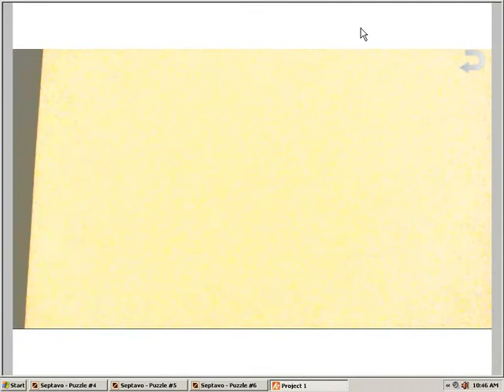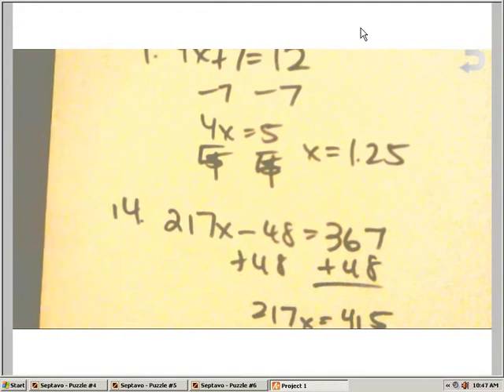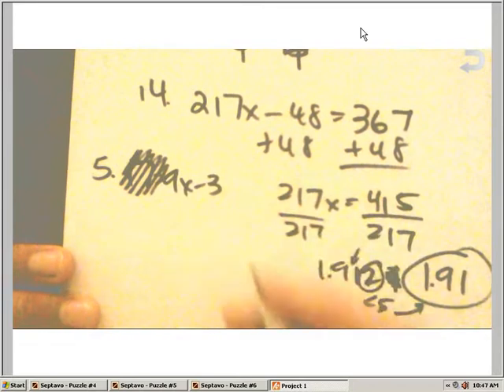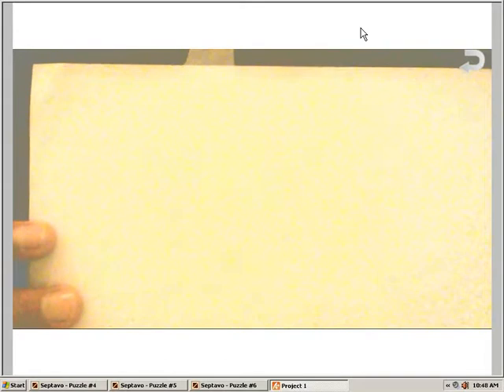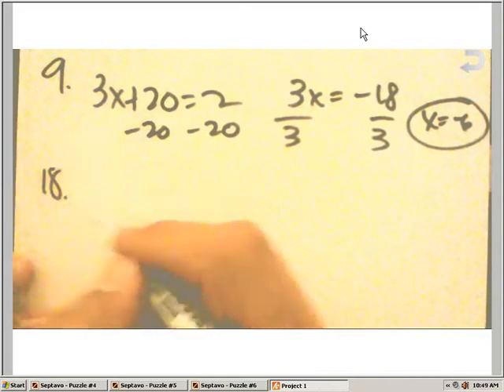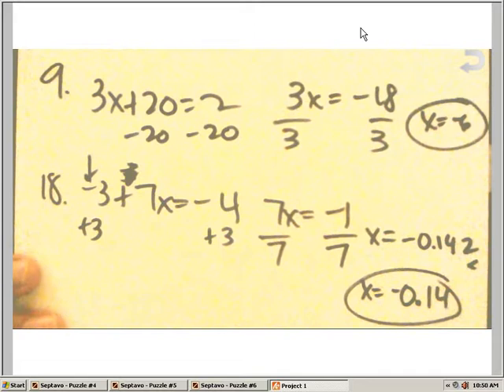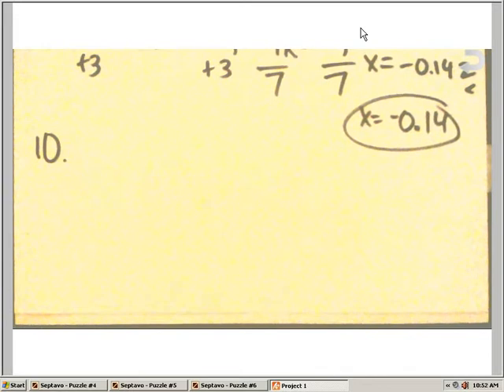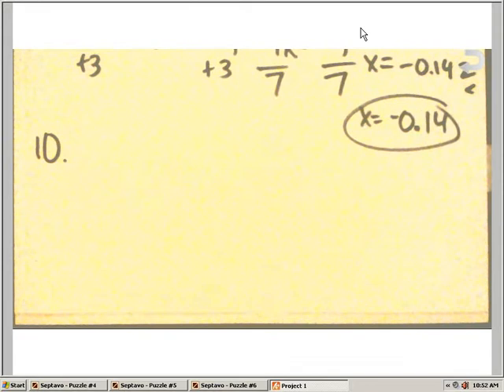two step solving